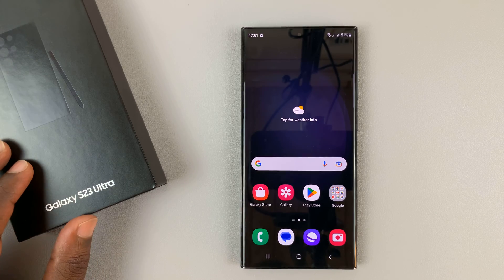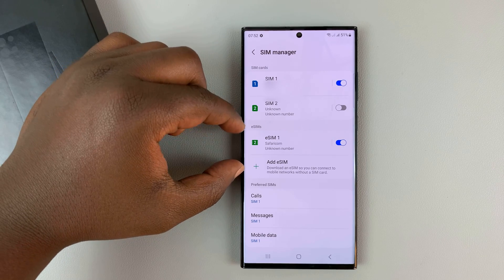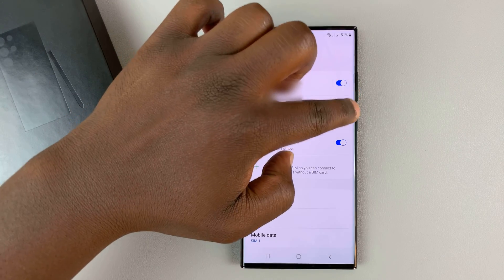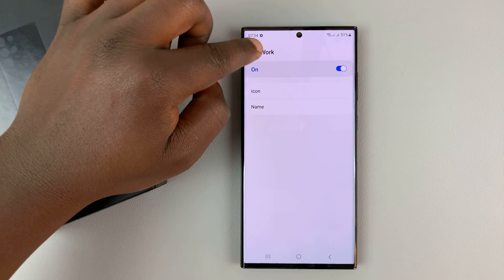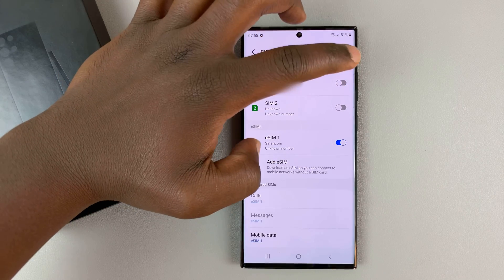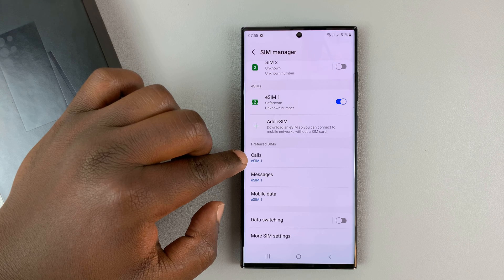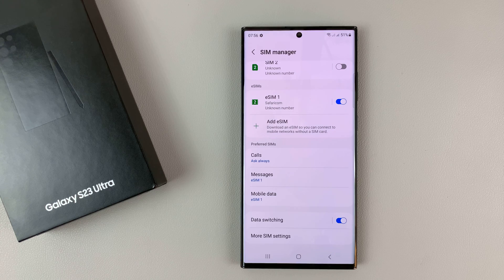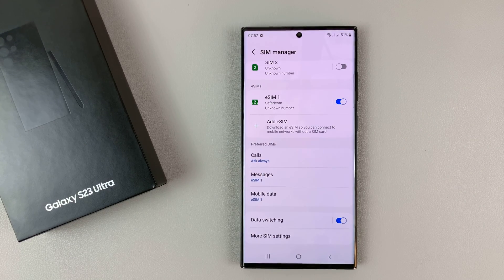How To Manage Dual SIM Cards (SIM Manager) In Samsung Galaxy S23, S23+ and S23 Ultra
Here's how to manage the Dual SIM cards in the dual SIM Samsung Galaxy S23 Ultra. The same instructions apply to Galaxy S23 and Galaxy S23+.

Dual SIM Manager in Samsung Galaxy S23, S23+ and S23 Ultra

0:00 - Intro
0:35 - Open SIM card manager
1:40 - SIM cards and eSIMs in Galaxy S23
2:10 - Rename SIM cards in Galaxy S23 Ultra dual SIM
2:50 - Turn SIM card on and off
3:41 - Change SIM card icons
4:14 - Choosing preferred SIM card
4:51 - Auto data Switching
5:17 - More SIM settings
5:20 - Dual SIM always on
5:55 - Outro

Cell Phone Tripod Adapter